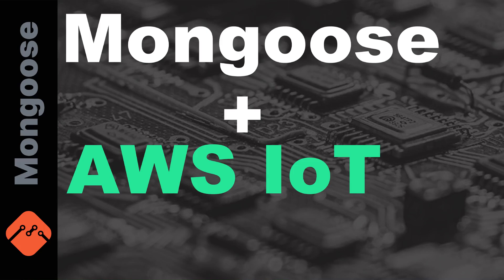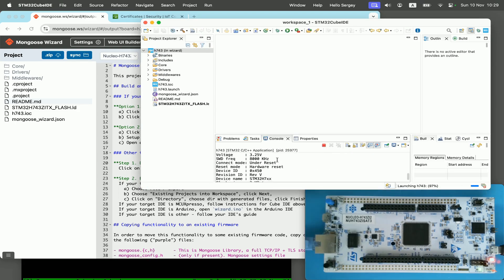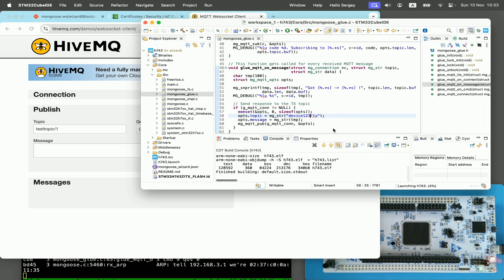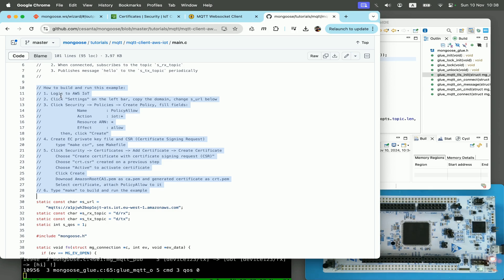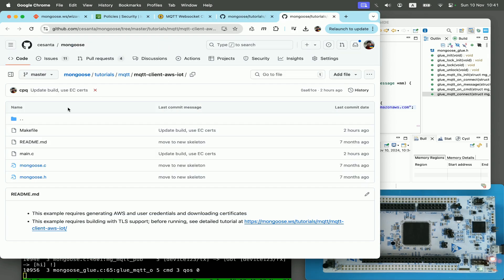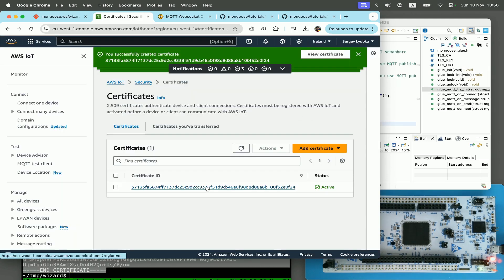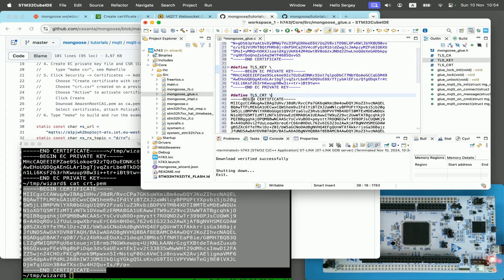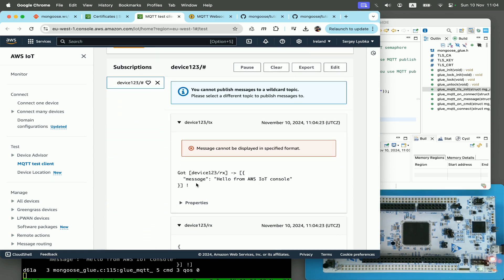STM32 + Mongoose + AWS IoT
This video is a tutorial on how to connect any microcontroller to the AWS IoT using Mongoose Network Library. As an example, an STM32 H7 development board is used

NOTE: When downloading Amazon certificates, use AmazonRootCA3.pem , not AmazonRootCA1.pem as video suggests.

00:00 Intro
00:16 Mongoose Wizard and HiveMQ example app
03:20 AWS IoT instructions
03:48 Get AWS endpoint name
04:10 Create policy
04:45 Create EC private key and CSR
05:25 Create certificate
06:07 Attach policy to the certificate
06:25 Copy device certificate and CA certificate
06:50 Hardcoding certificates into the source
07:29 Update TLS initialisation
08:02 Test with AWS MQTT test client